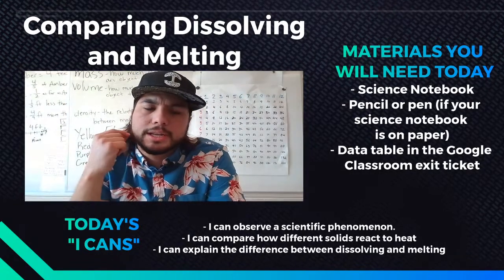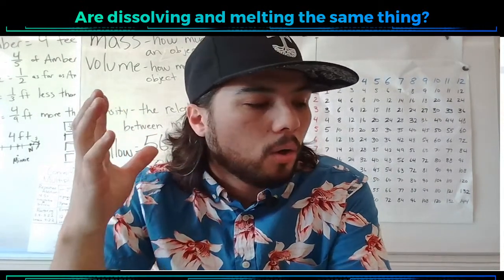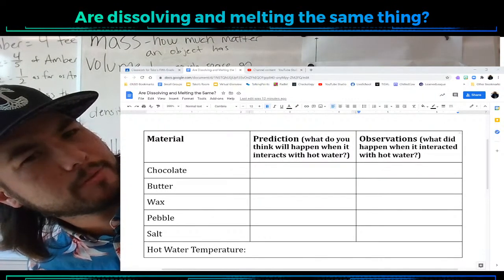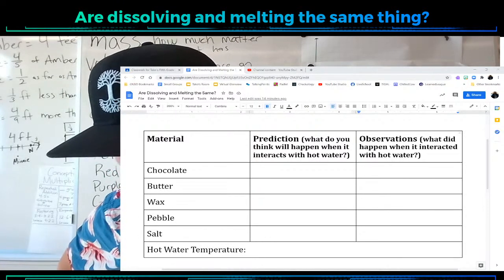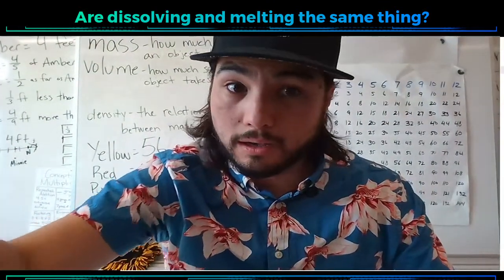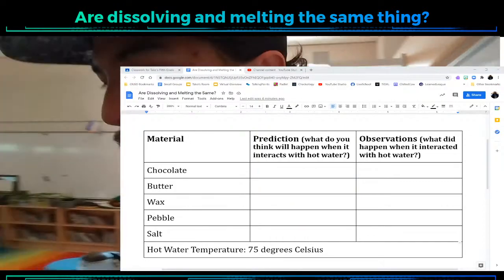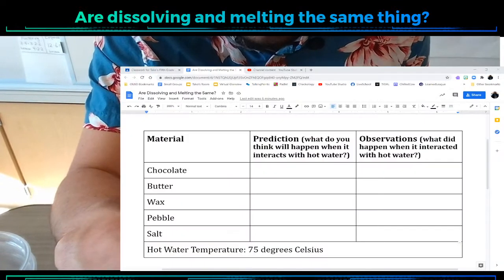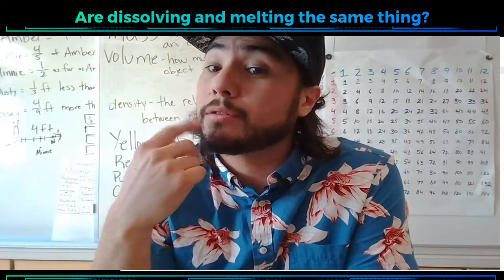Are Dissolving and Melting the Same?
There have been a number of questions about how temperature relates to solutions, and what the difference is between melting and dissolving. So, let's answer it!